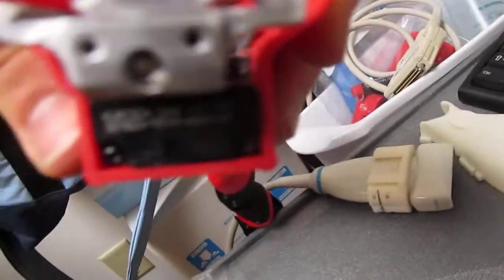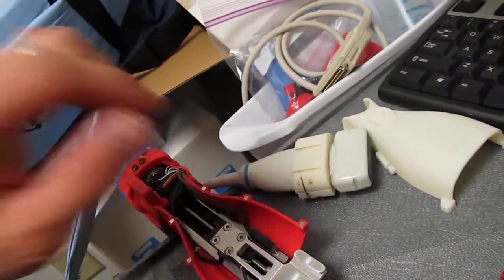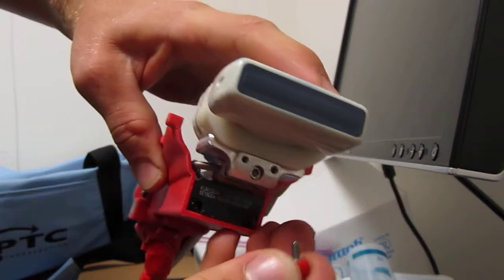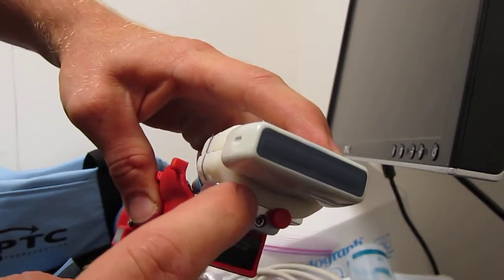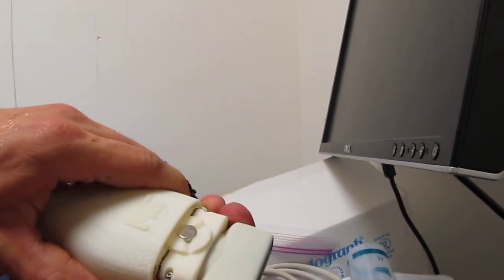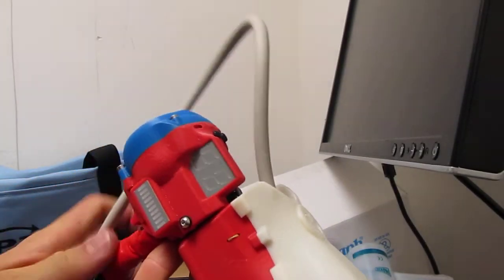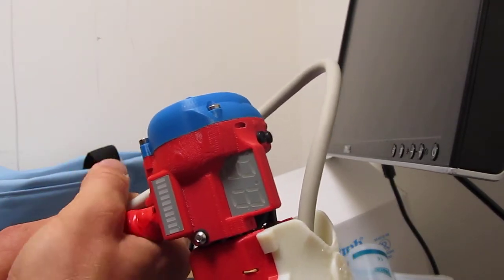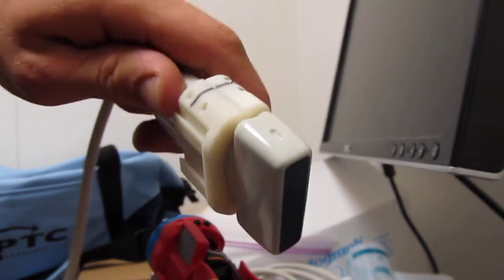Attaching the ultrasound probe to the force-controlled system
This video explains how to attach/remove the ultrasound probe to the new coupling on the MIT force-controlled device.